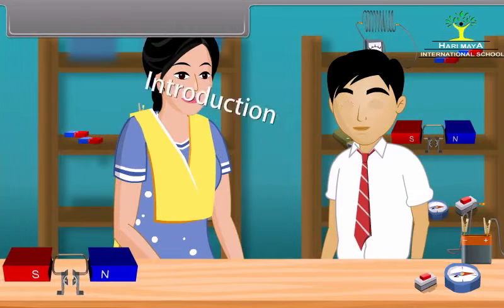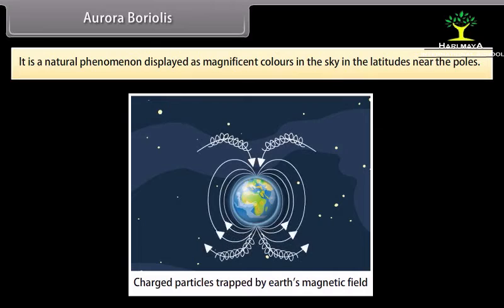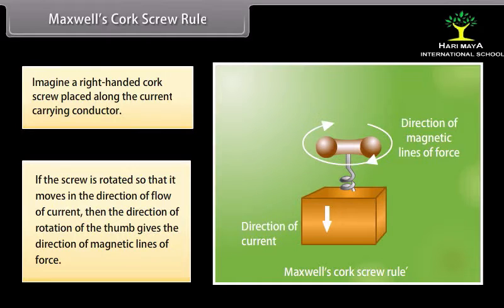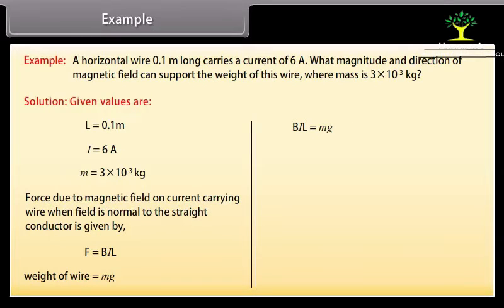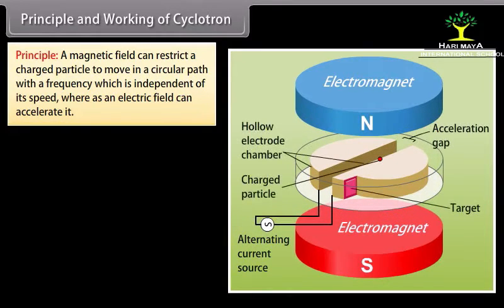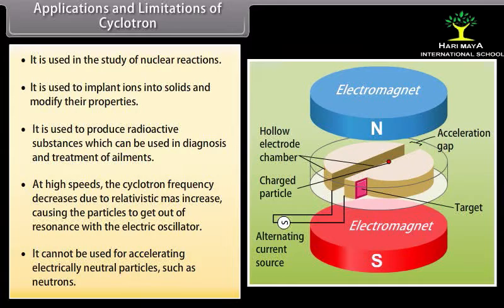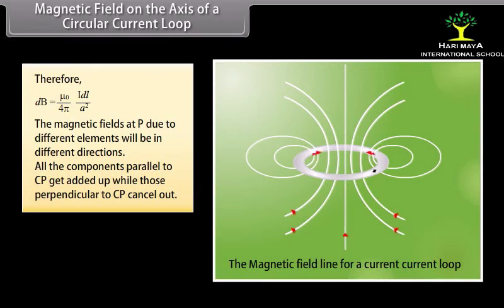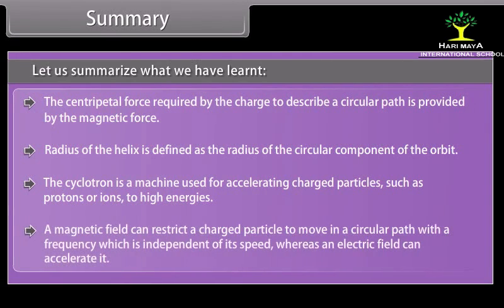Moving charges and magnetism I